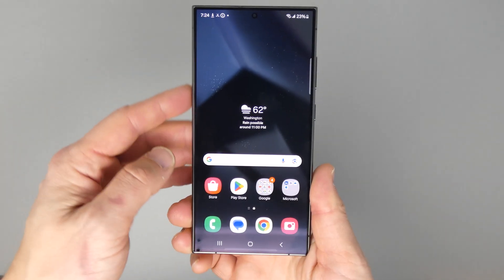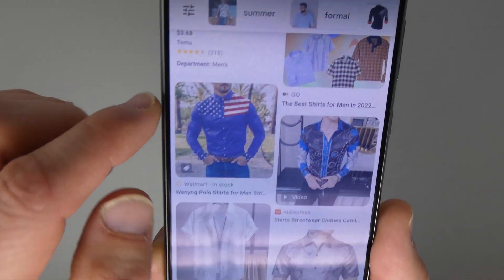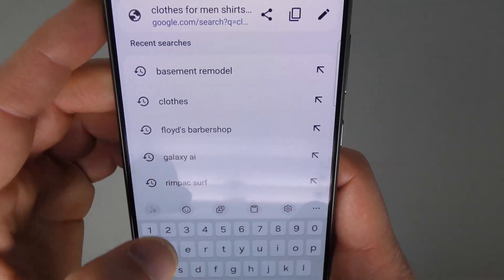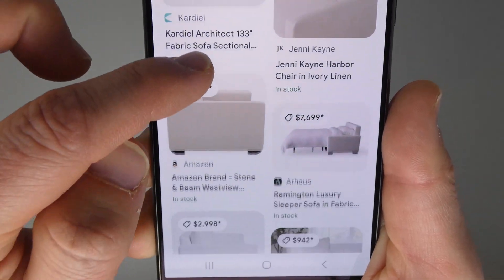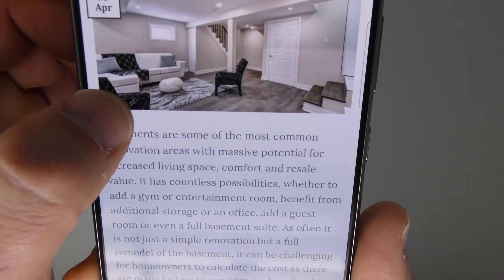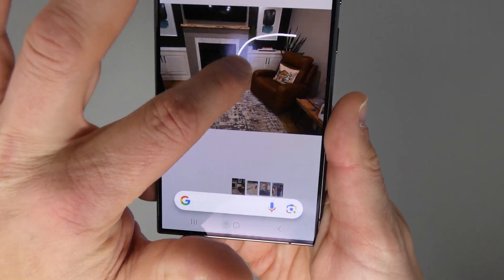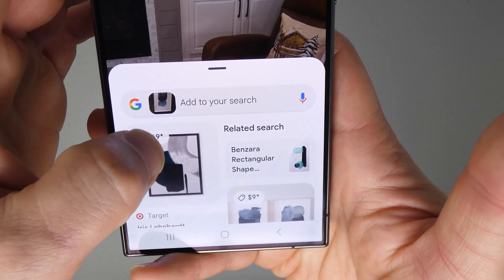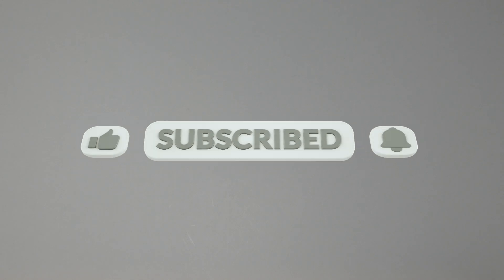How to use circle to search on Google Pixel and Samsung s24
What the heck is the new Google Artificial Intelligence Circle to Search feature?  I walk you throw exactly how the feature works on the Samsung Galaxy S24 Ultra.  This feature is also coming soon to the Google Pixel 8 and Pixel 8 Pro.  It's essentially an updated version of using Google Lens with a new interface and (possibly) some new AI magic in the background.  I'd like to think the results are better than what we used to get with Lens but honestly, it feels VERY similar.

Would you use this feature?  Would love to hear your feedback.